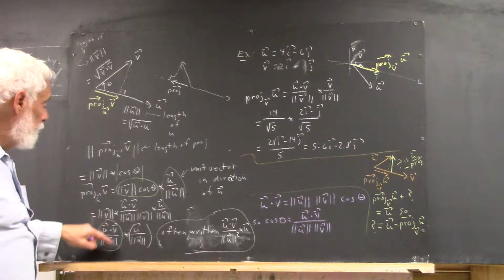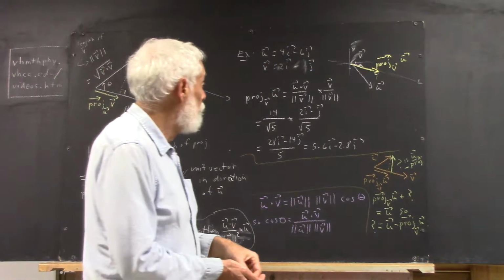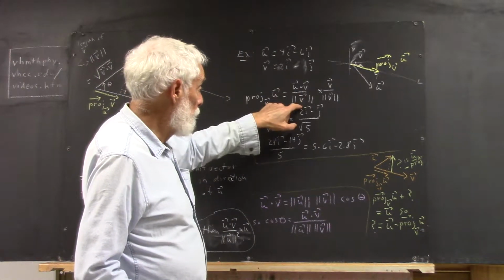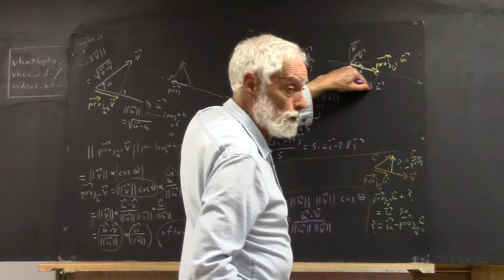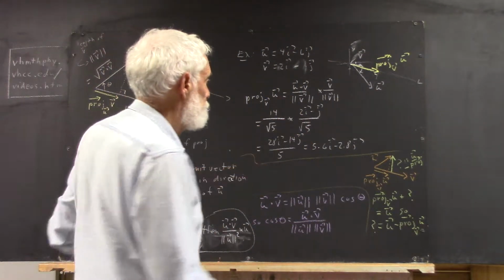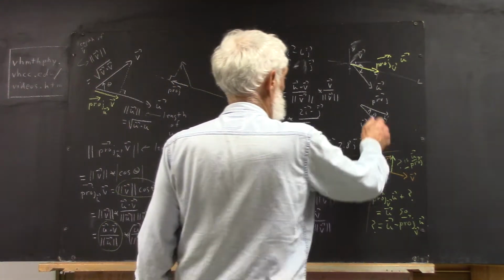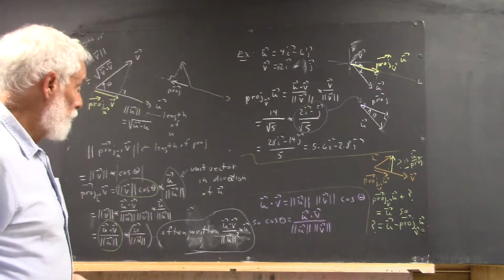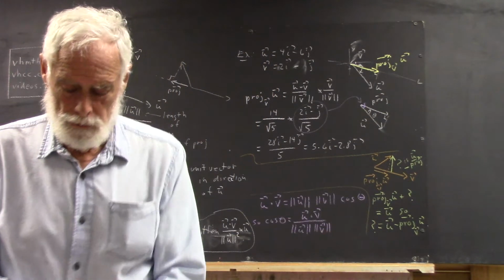daglin 1054 projecting one vector onto another 4